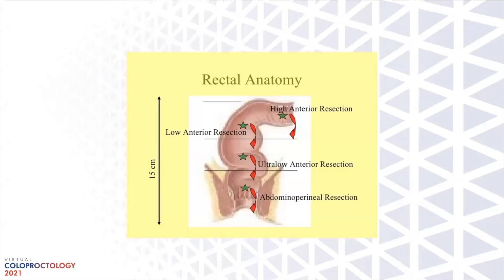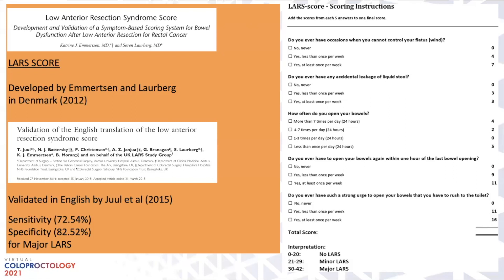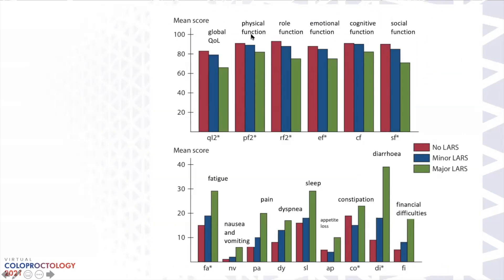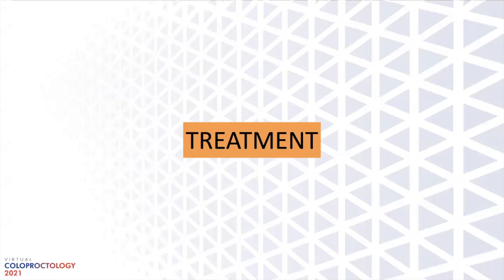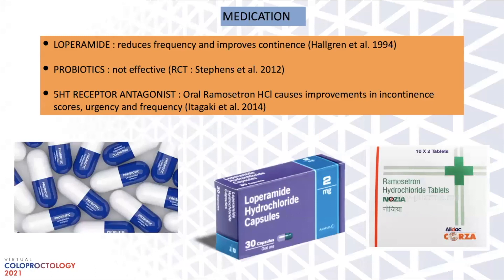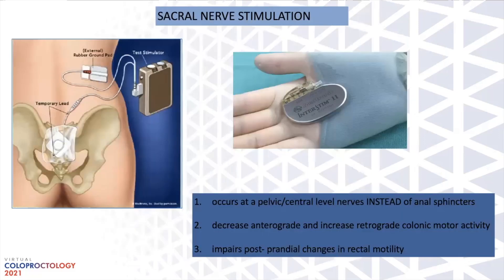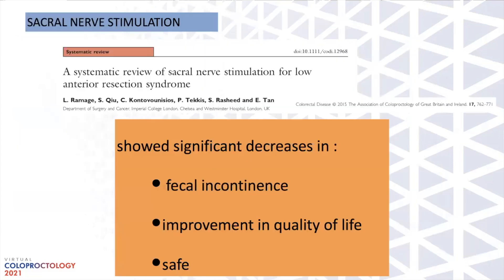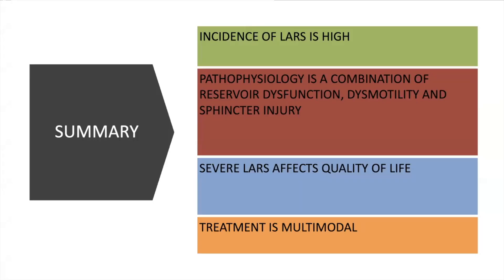Low Anterior Resection Syndrome (for healthcare professionals)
My talk on Low Anterior Resection Syndrome for Coloproctology 2021 of the Malaysian Society of Colorectal Surgeons